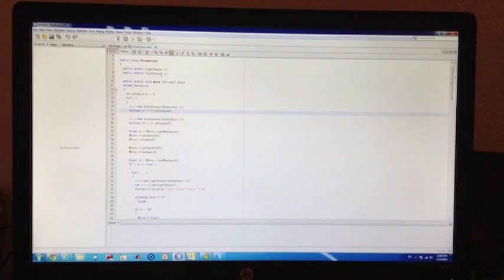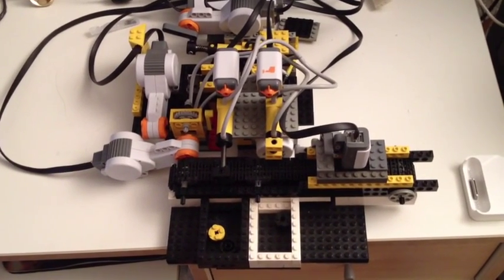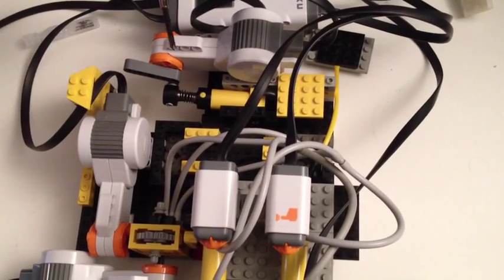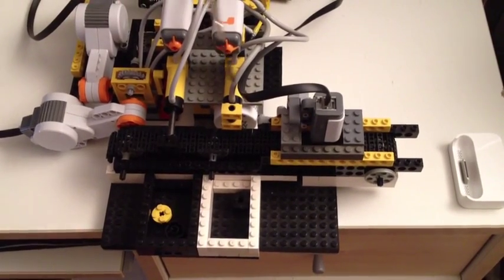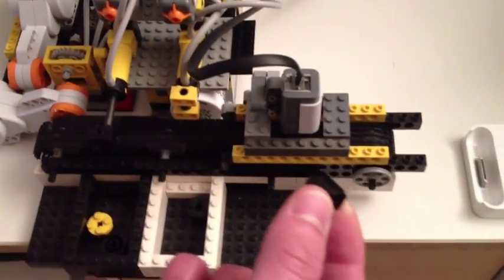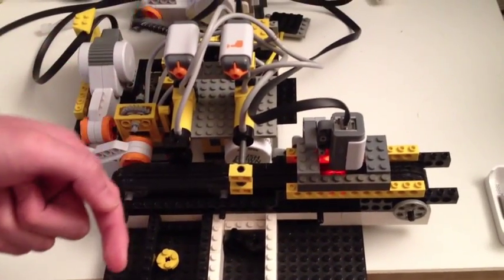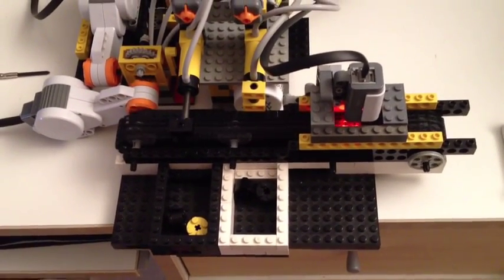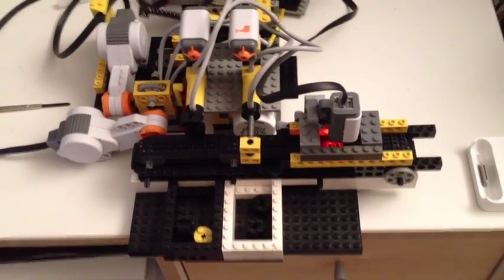Lego Object Handling Conveyor System Using Pneumatic Actuators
The function of this system is to convey an object entering from the right to a proper location for a pneumatic actuator to push it into bins.

Three-Module Design:
1. conveyor with a photo sensor that detects and carry an object to a proper location
2. Pneumatic pump and air tank that convert the rotational motion of a motor into the linear motion of a pneumatic actuator
3. Motor controlled pneumatic switch that allows the controller to direct the air into a specific actuator